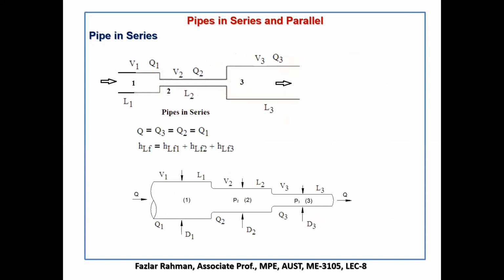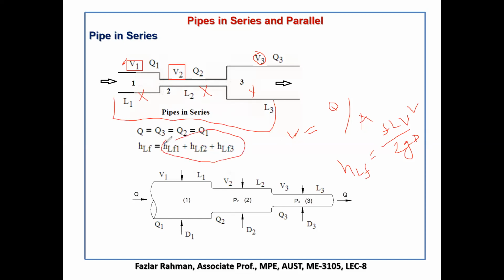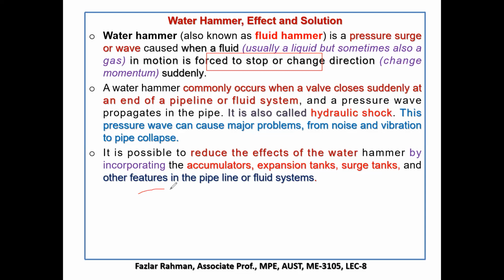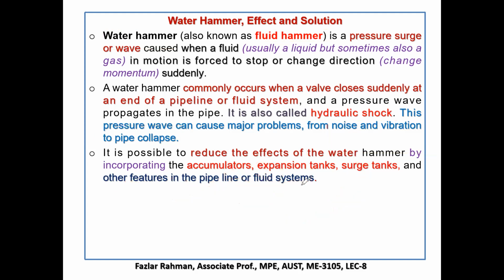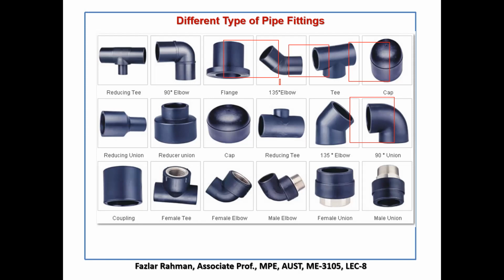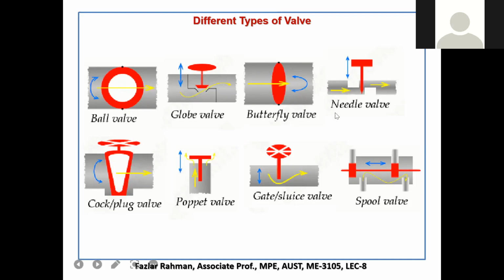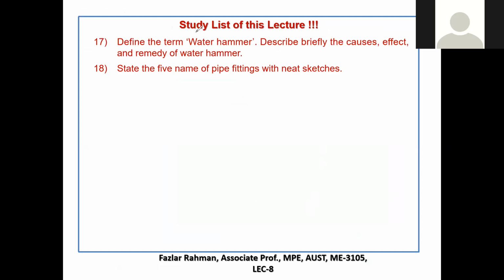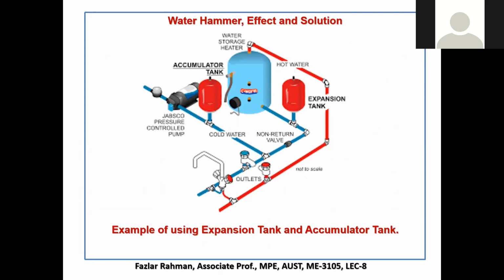ME3105 Part 1 23rd August SecAB